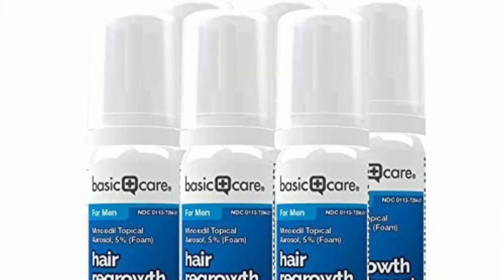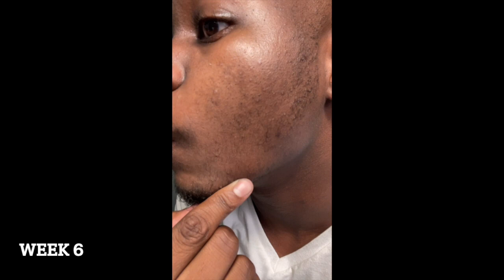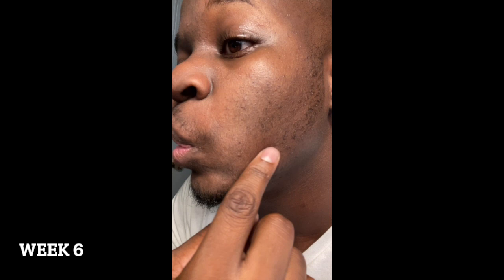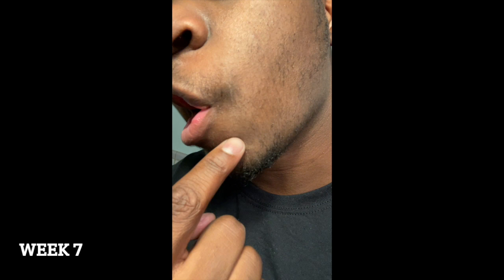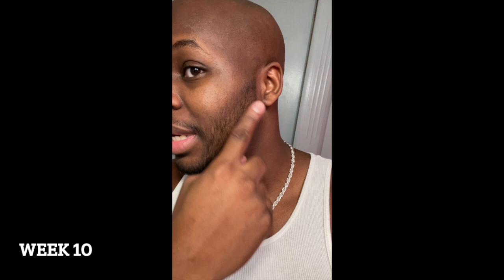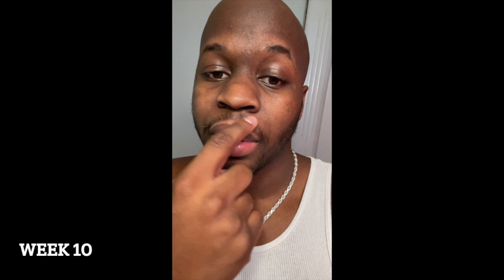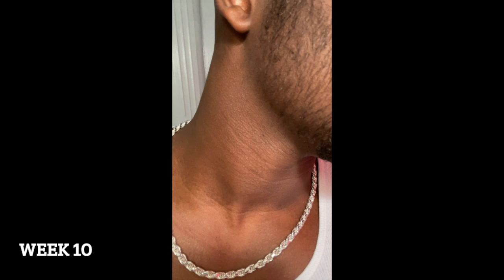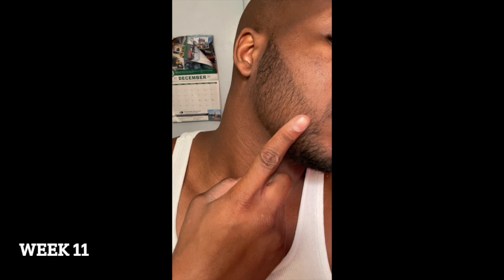I Grew A Full Beard In 3 Months! ( Minoxidil Beard Journey )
Links to all of the products used:

BEARD PEN

Rogaine 5% Minoxidil

3 Pack Titanium Derma Rollers

Jamaican Black Castor Oil USDA Certified Organic
Chill Old School Hip Hop Beat - Nice (prod. Beatowski)